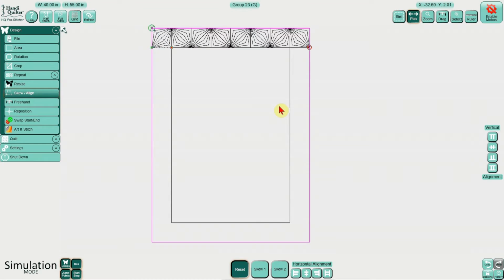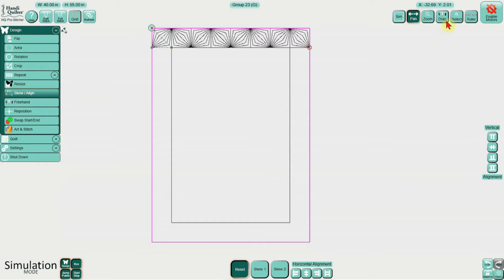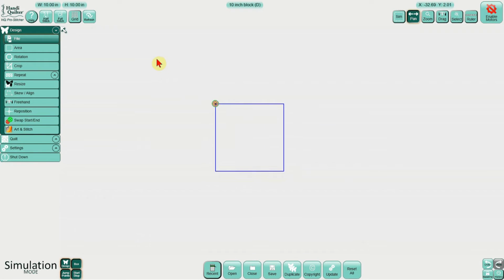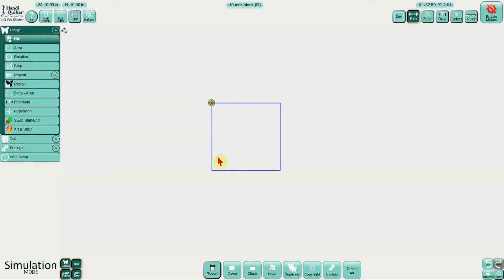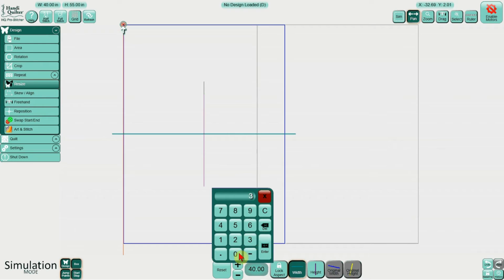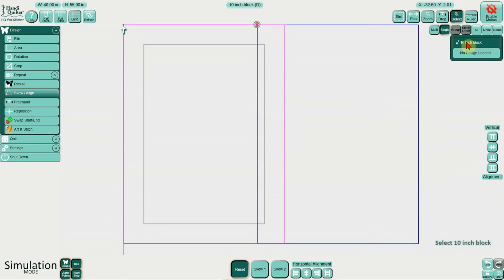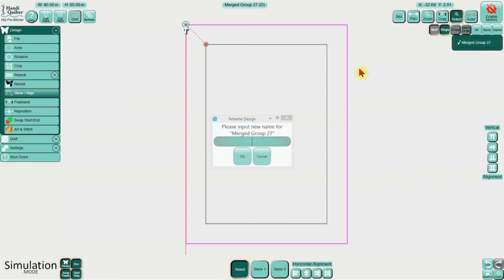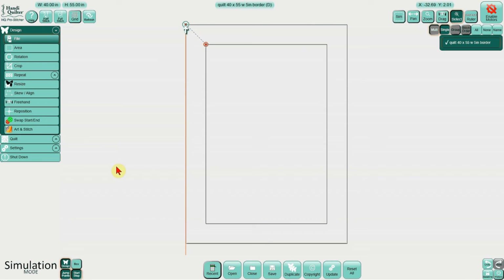Sim Session 3 - Line Drawings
How to use Line Drawings to simulate quilt sizes in simulations